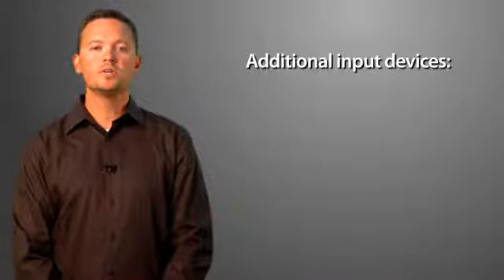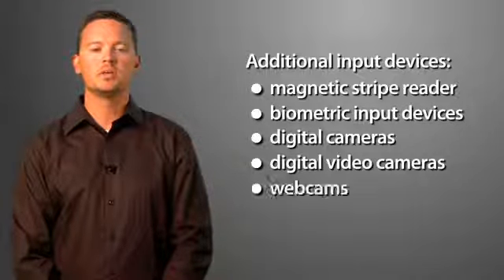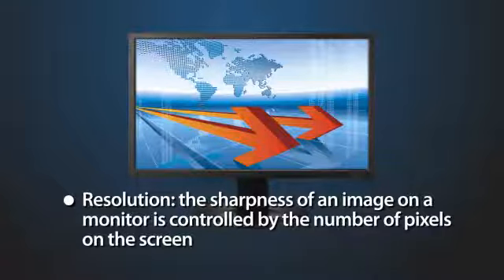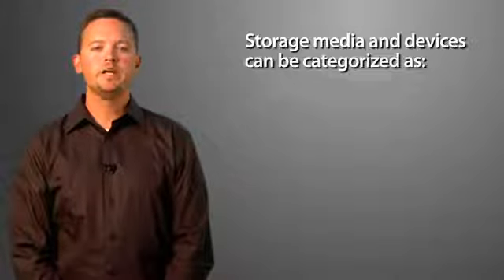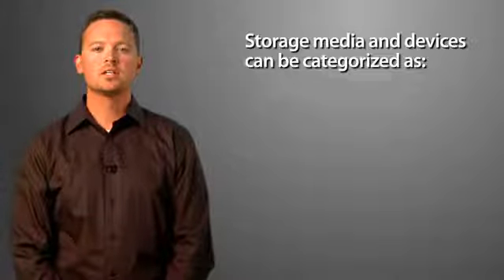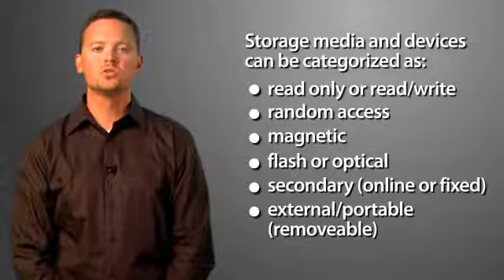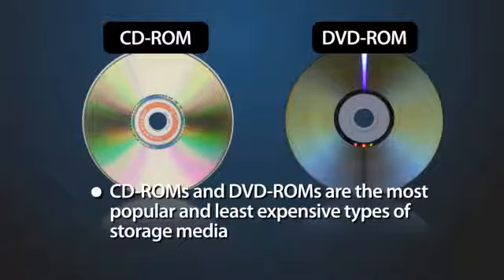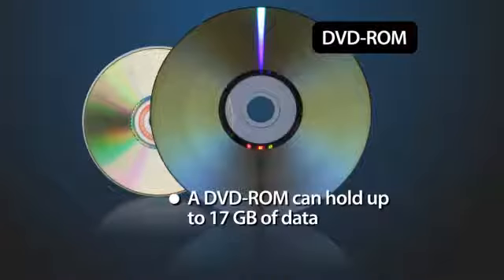Lecture 03 : Input , Output ( I/O ) and Storage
Computing Essentials_001_Seu